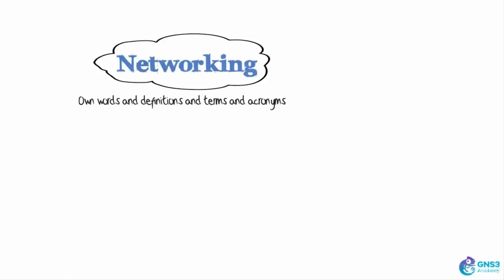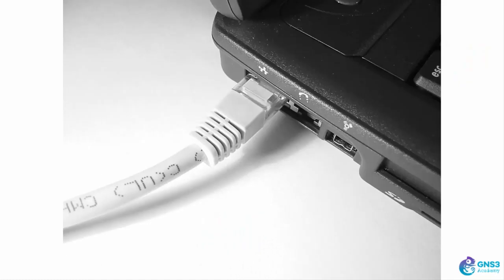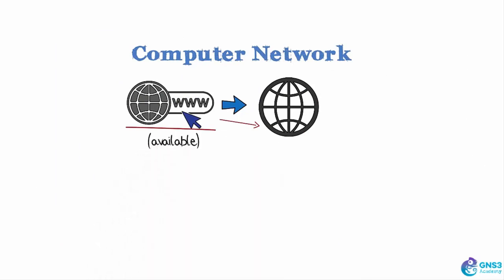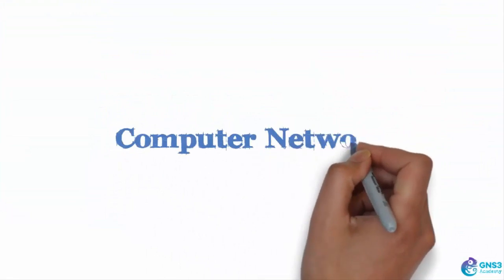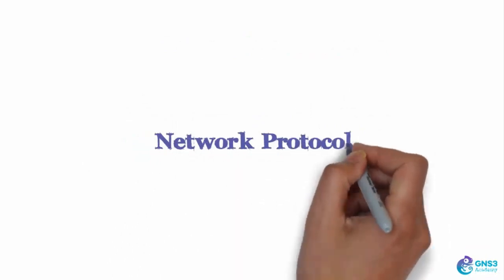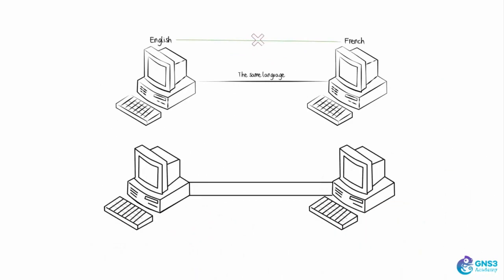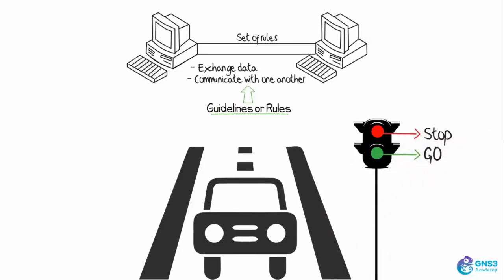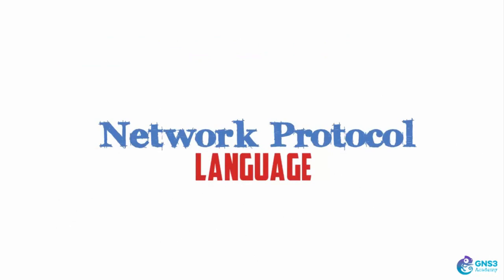003 Terminology_ NIC_ Computer Network and Network Protocol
Terminology NIC  Computer Network and Network Protocol